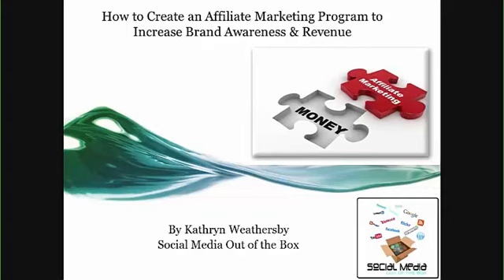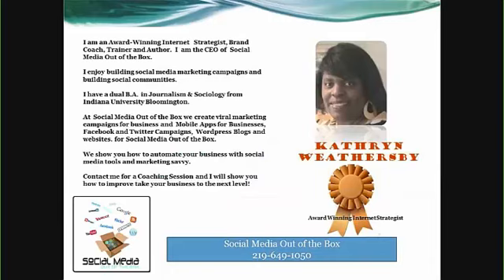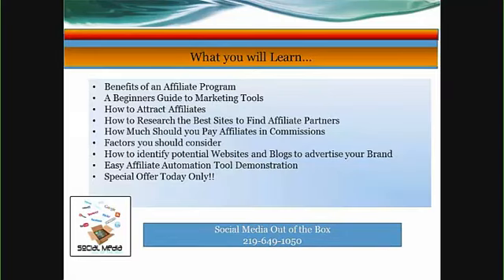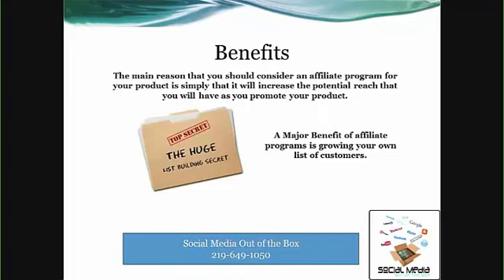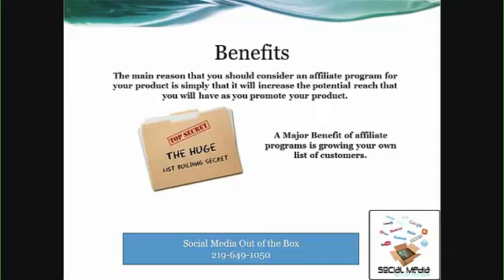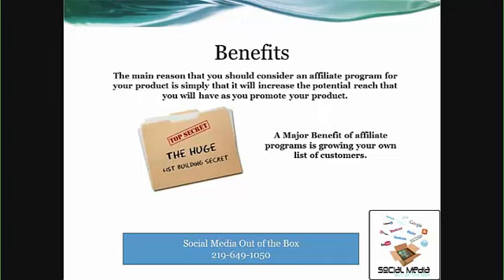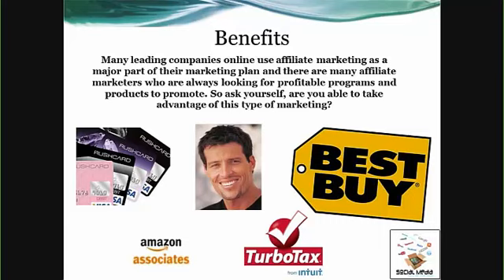Affiliate Marketing 101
Steps to Create an Automated Affiliate Marketing Program for your Business, Products and-or Services.
Affiliate Automation Marketing Tool